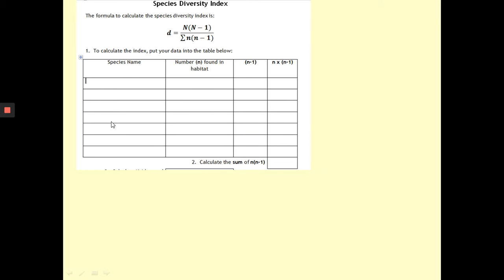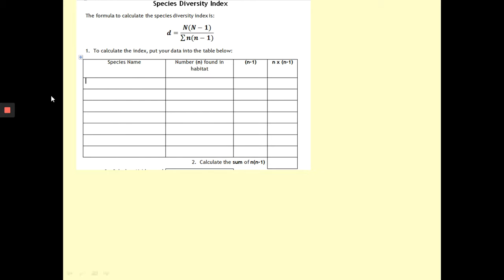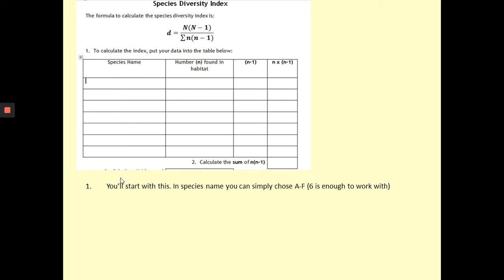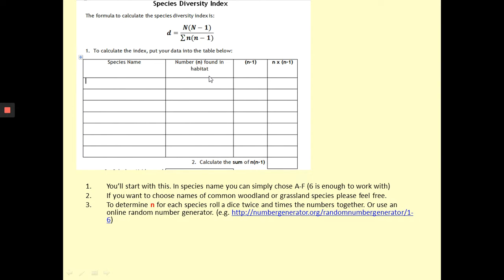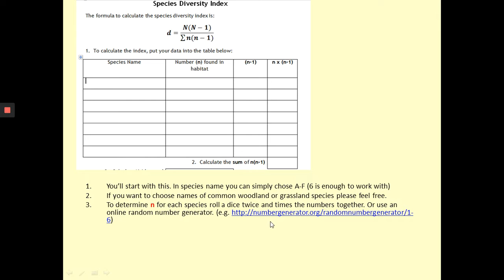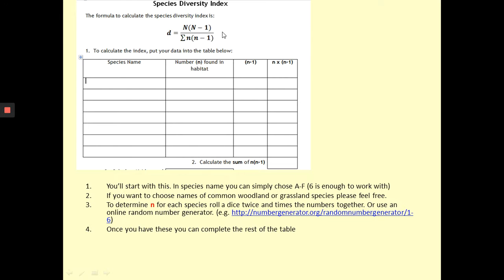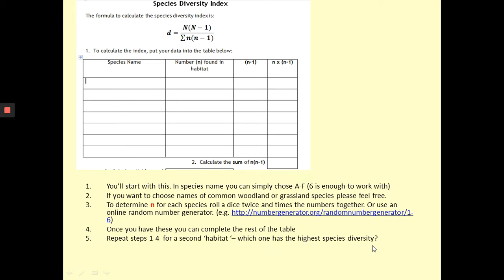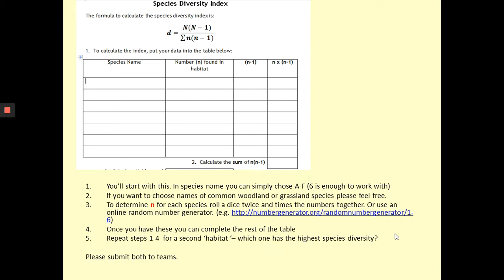Mrs Corns Biodiversity and Index of Diversity part 2